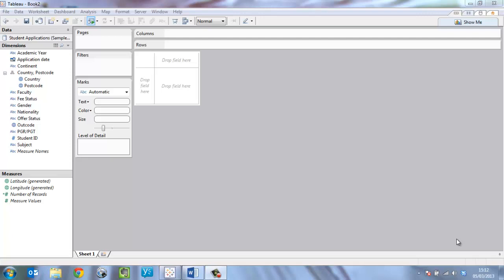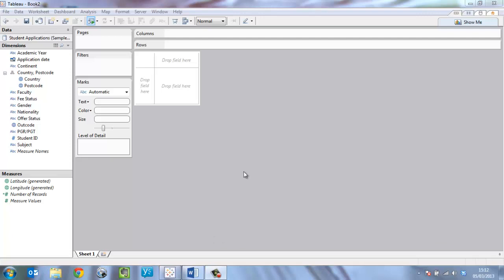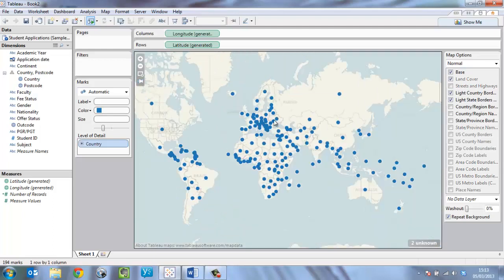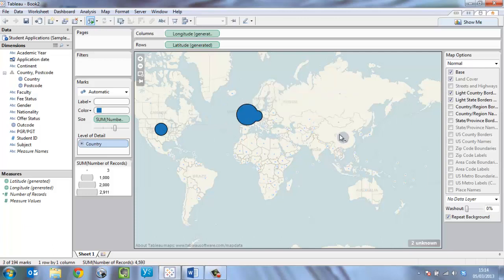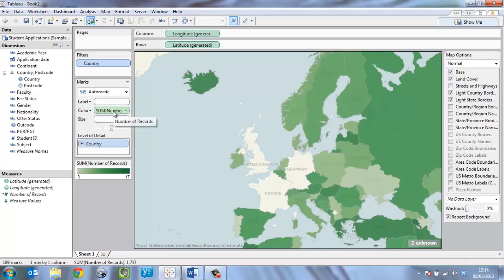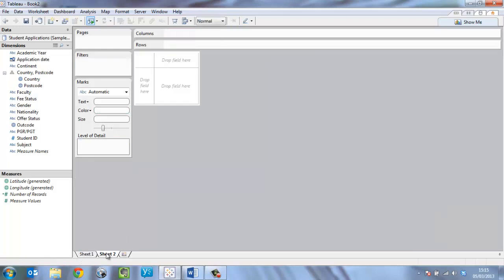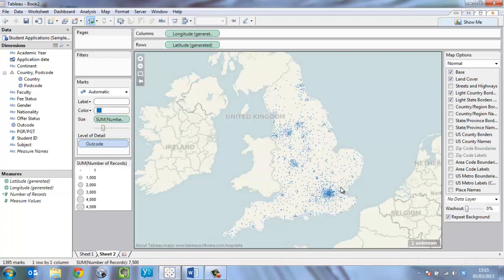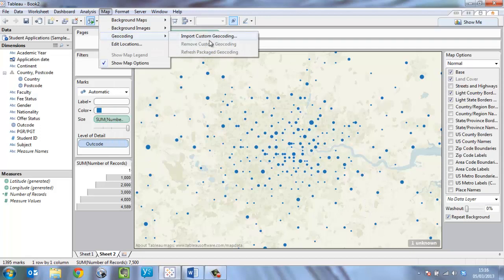Scenario 4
Demonstration of mapping using Tableau Desktop